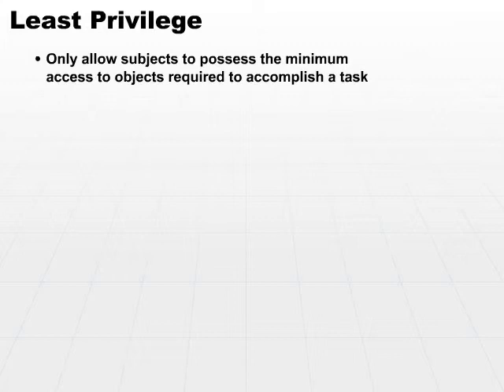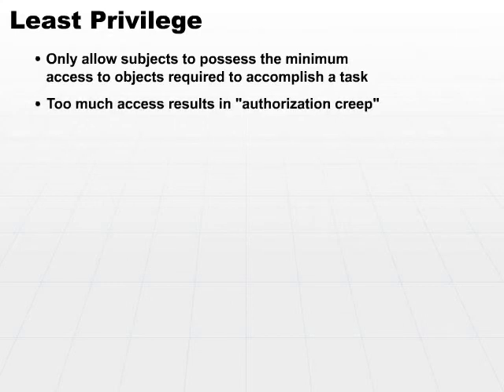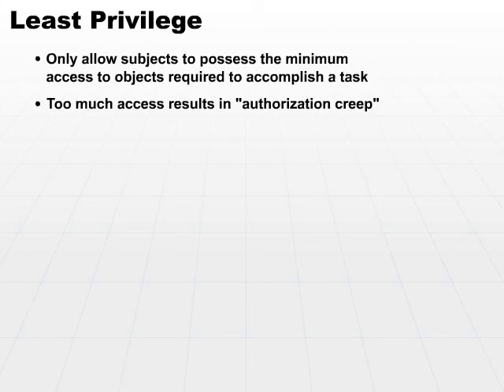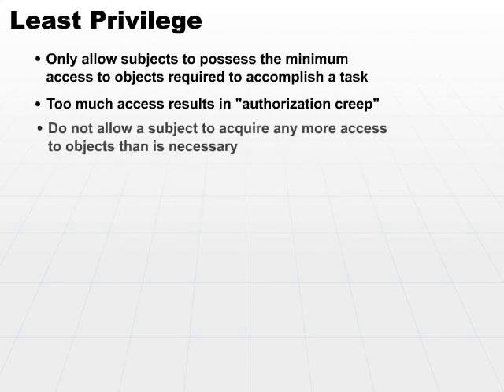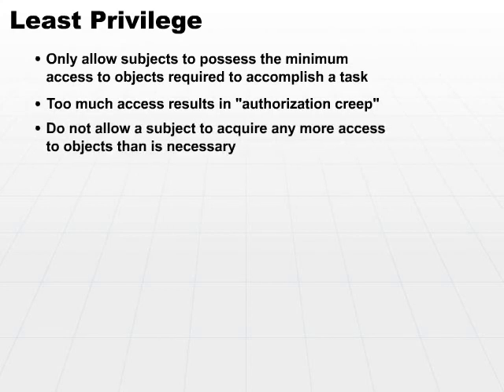08 Least Privilege